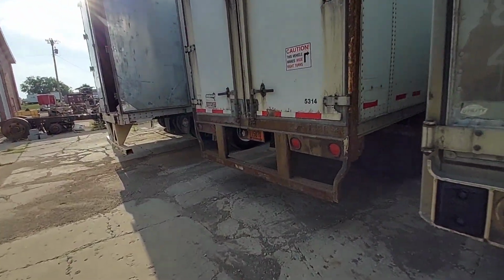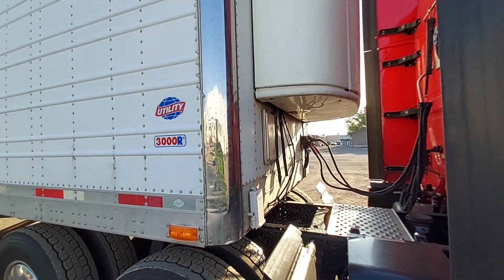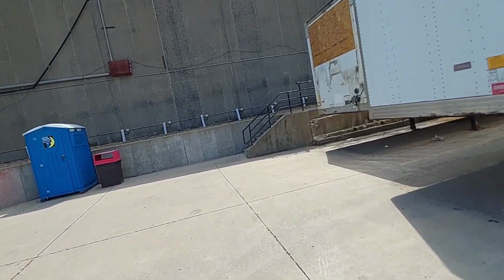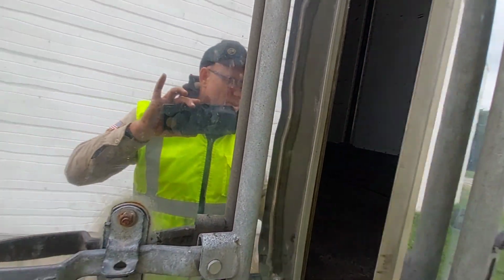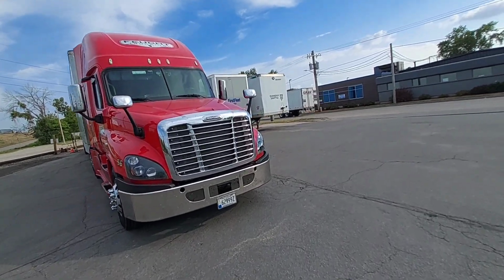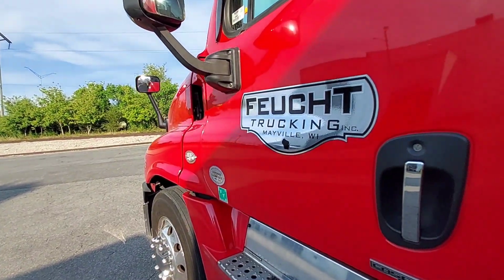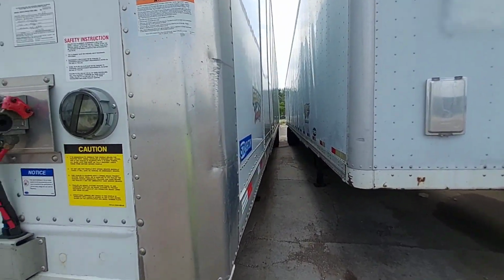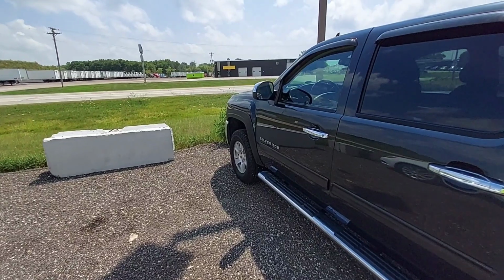Refrigerated To Dry Van